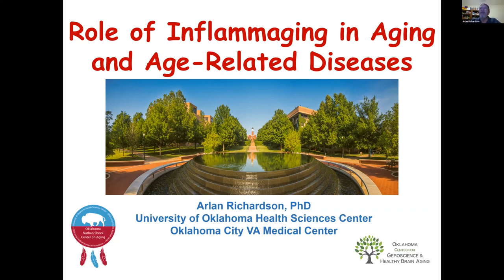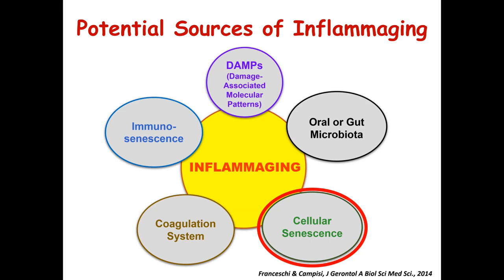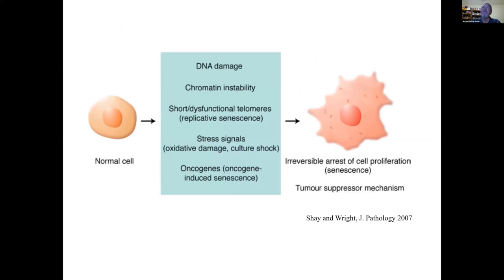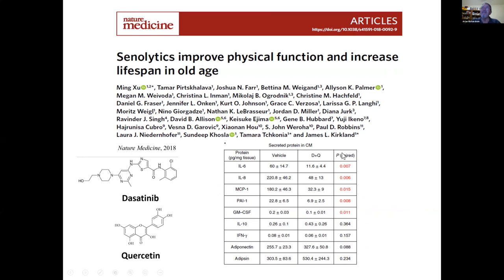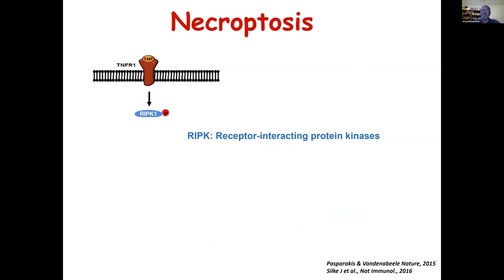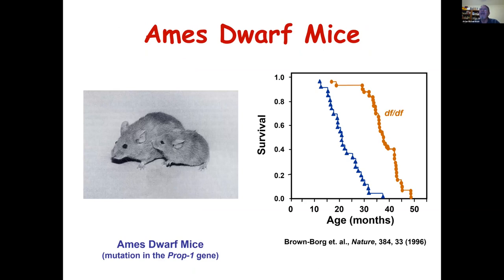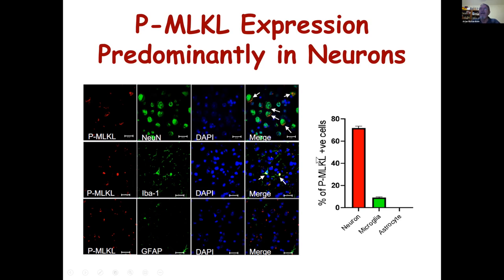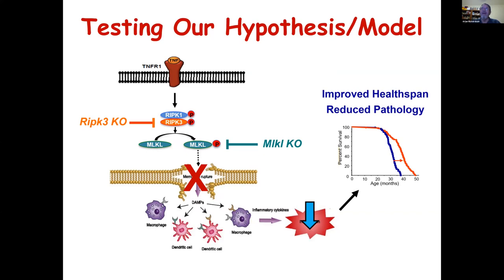Role of Inflammaging in Aging and Age Related Diseases, Arlan Richardson, PhD